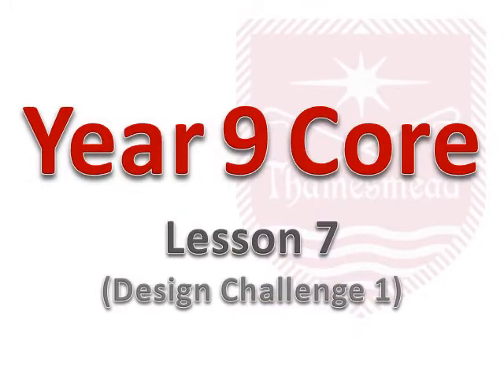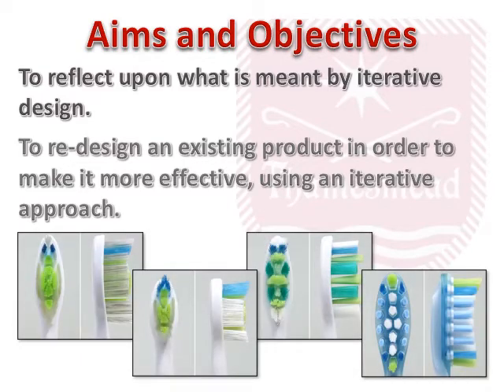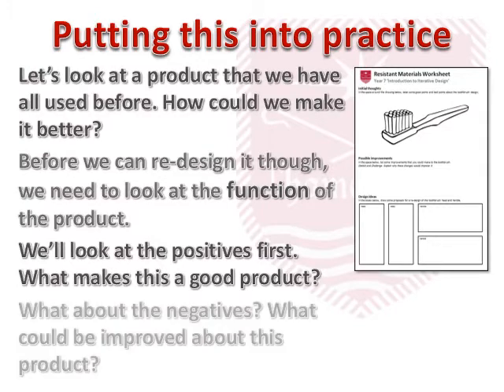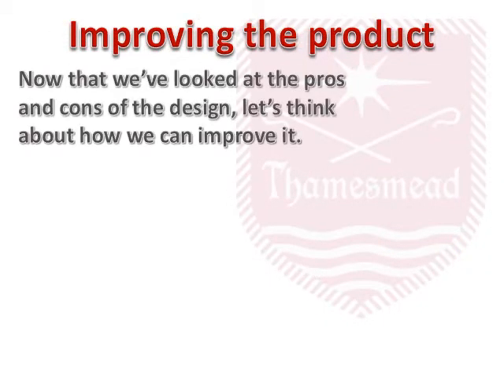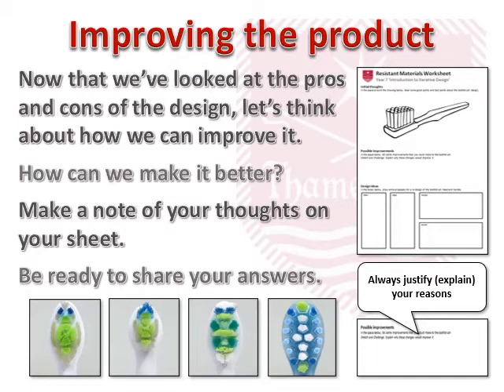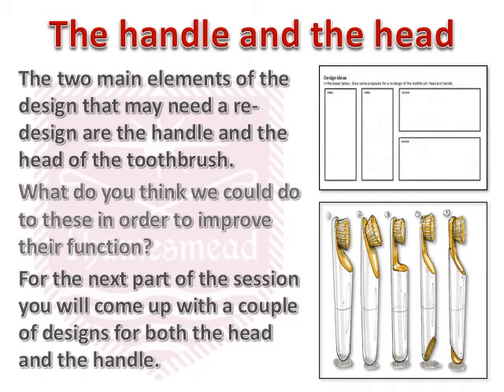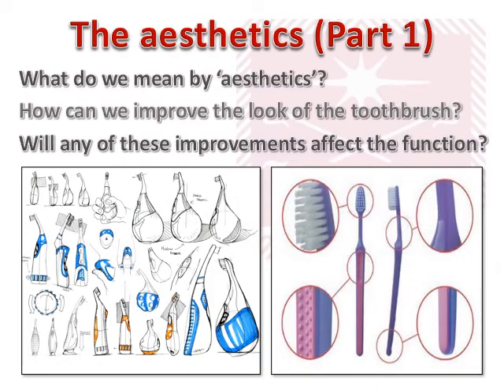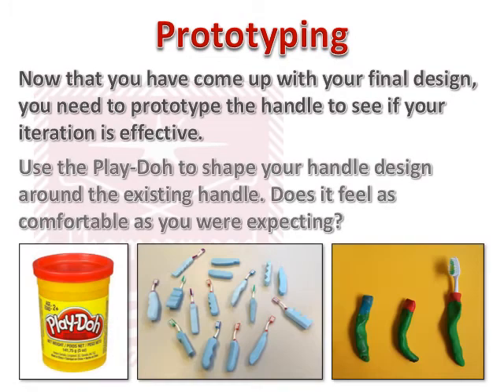Year 9 Core Lesson 7 Iterative toothbrush